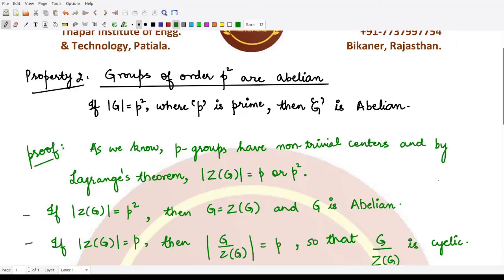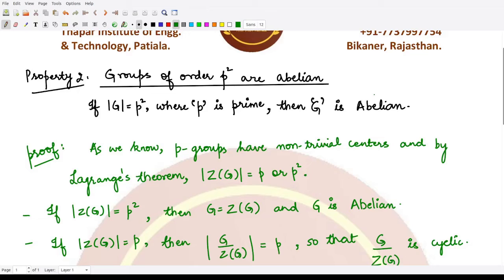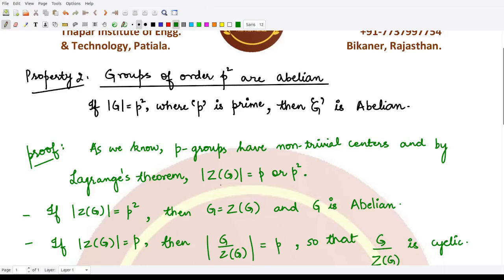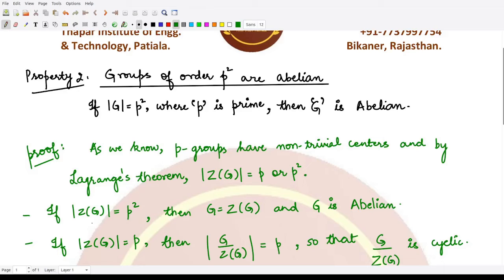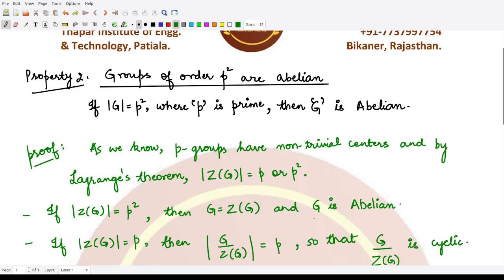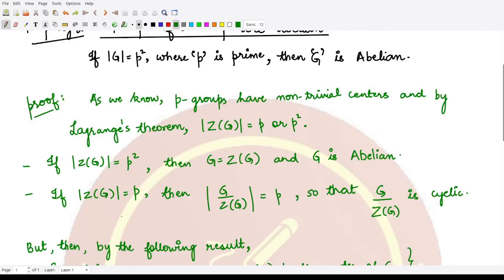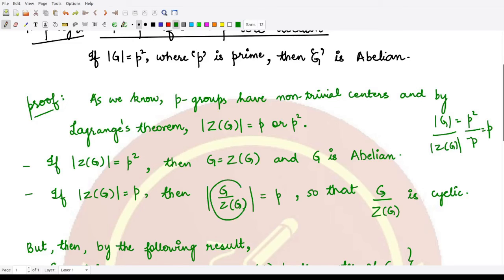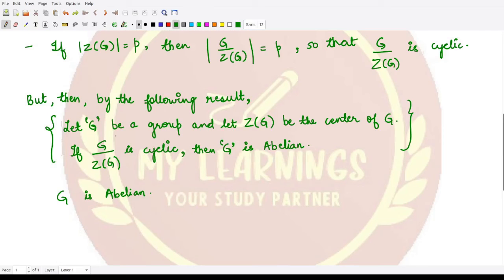#140: Groups of order prime squared are abelian